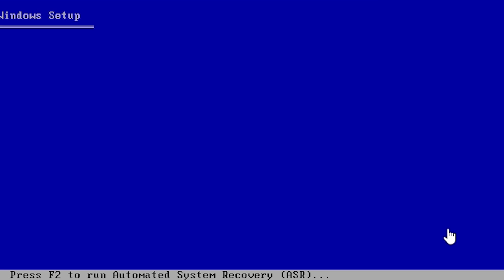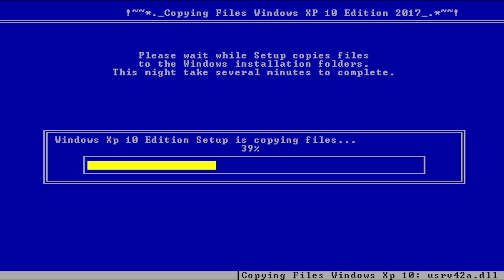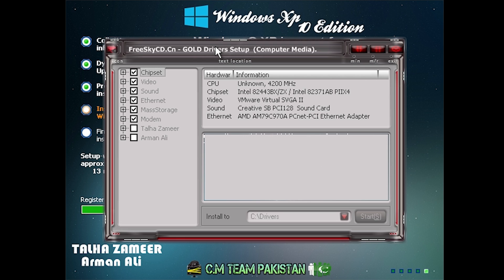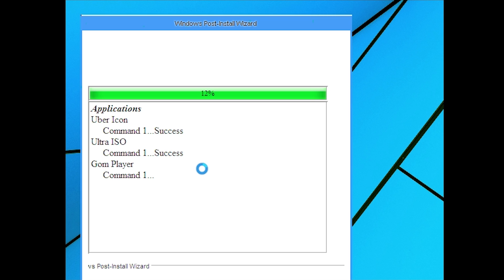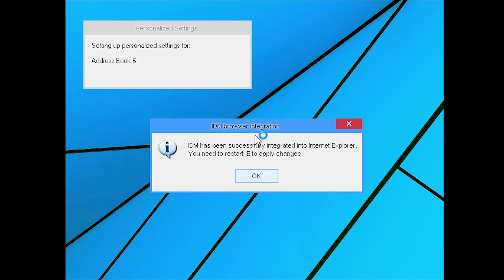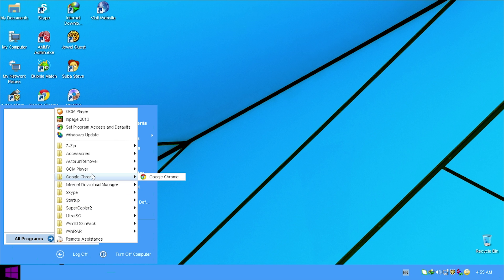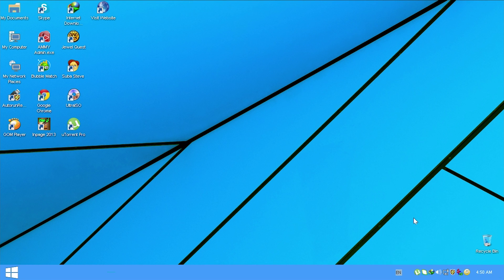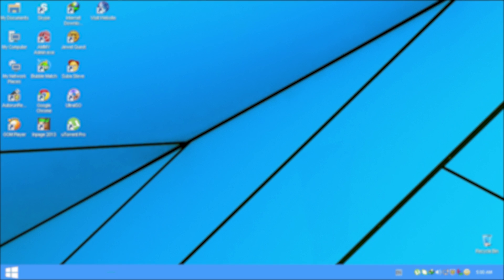Windows XP 10 Edition - Overview & Demonstration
Welcome back to another video! Today we're taking a look at an interesting unofficial version of Windows XP made to look like Windows 10!